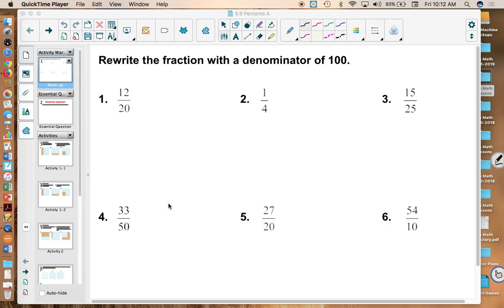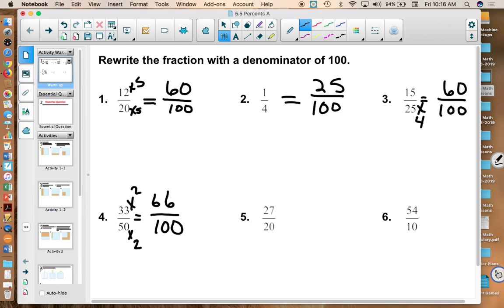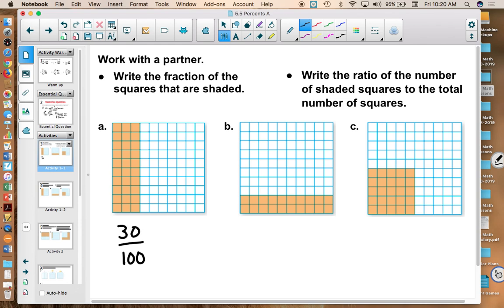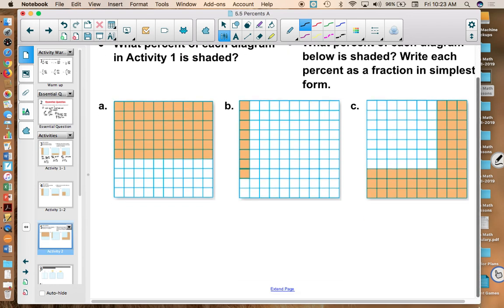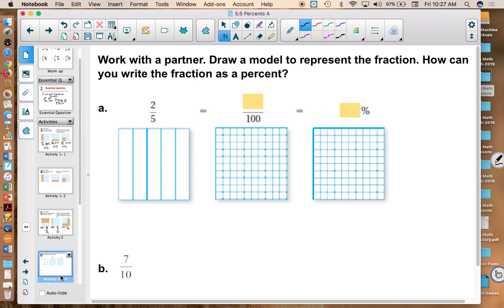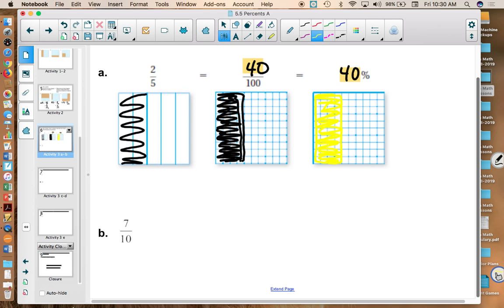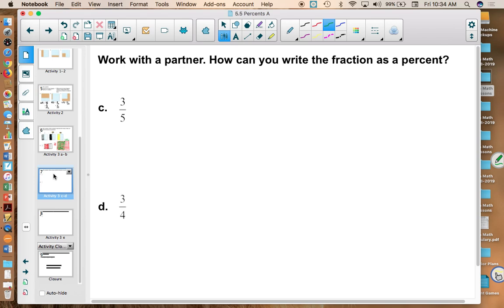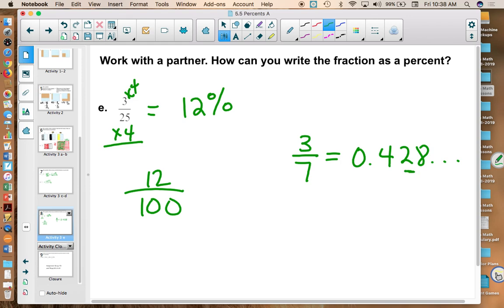3:1 5 7 Percents